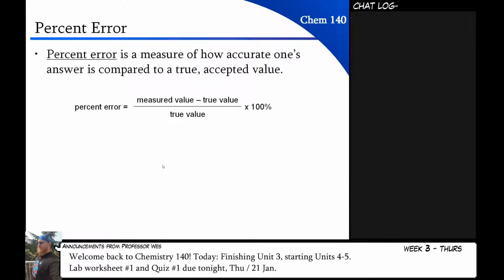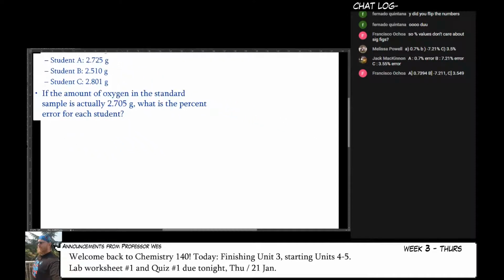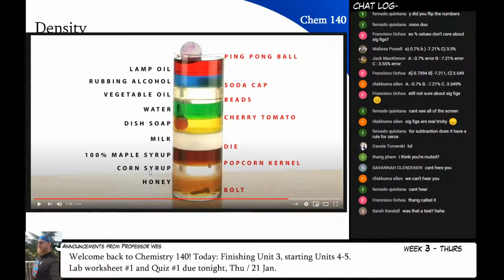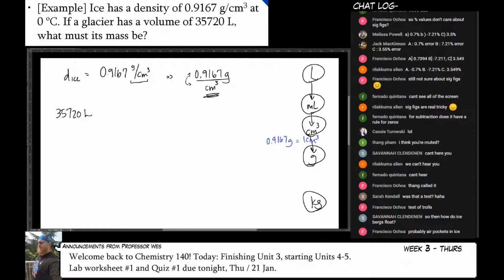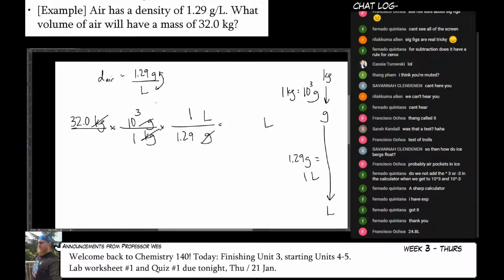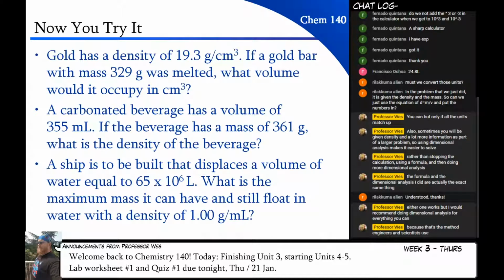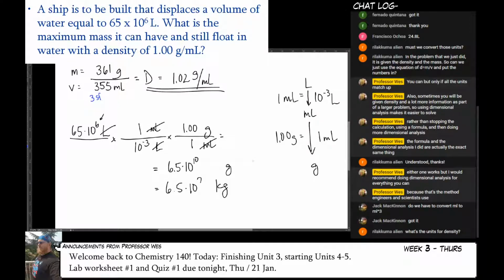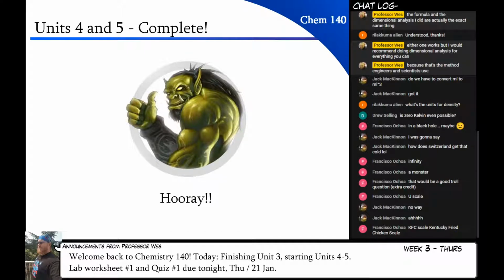Chem 140 W2021 - Week 3 / Thu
Section 3.3: Percent and Percent Error (continued)
Section 4.1: Density
Section 5.1: Temperature